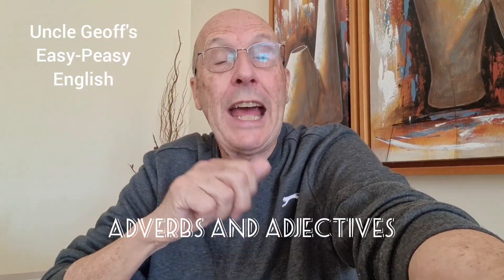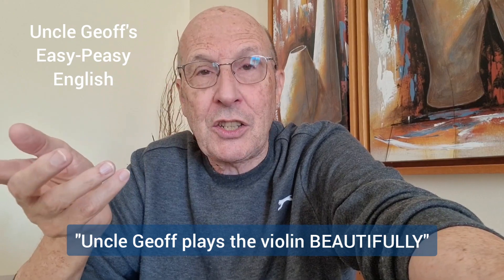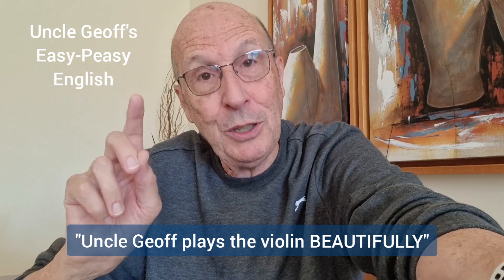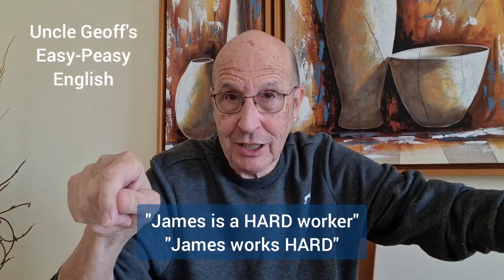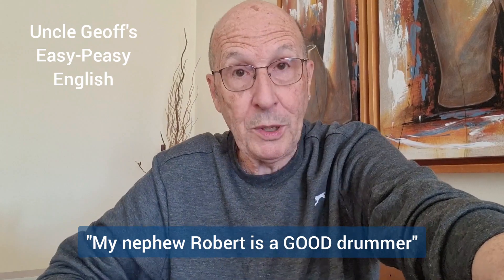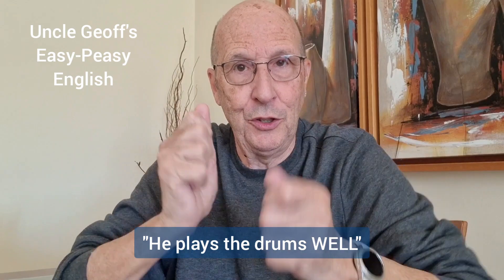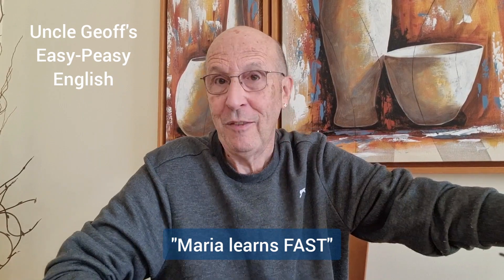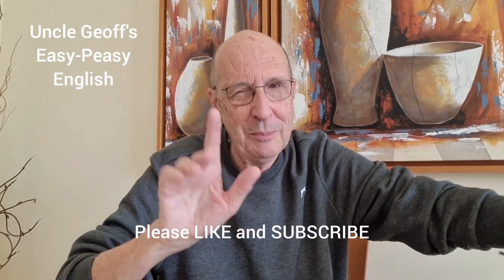Adverbs and Adjectives - English Grammar with Uncle Geoff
What's an Adverb and what is an Adjective?

How do you use them?

Uncle Geoff is here to help...